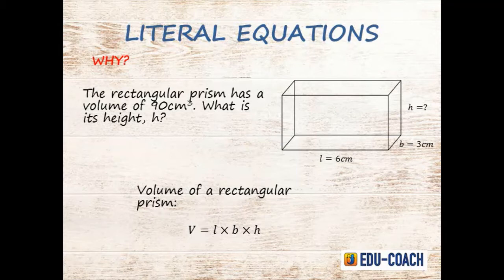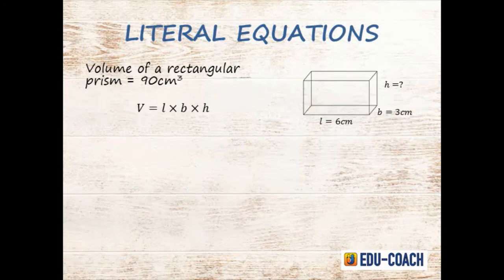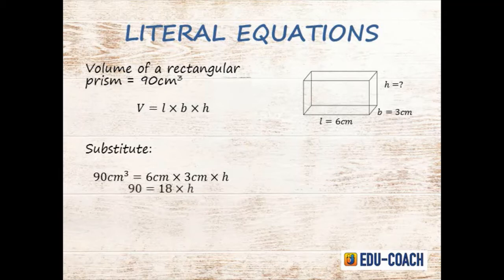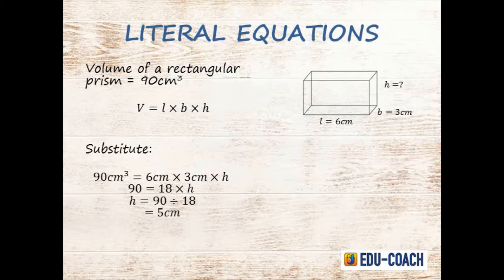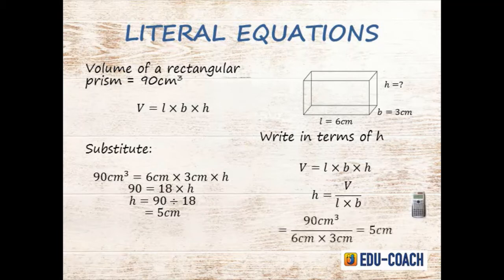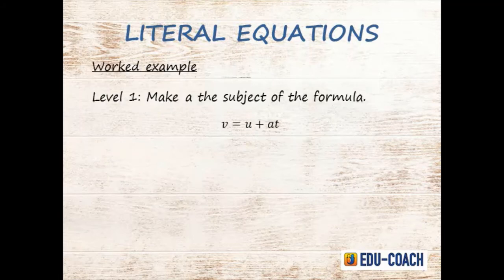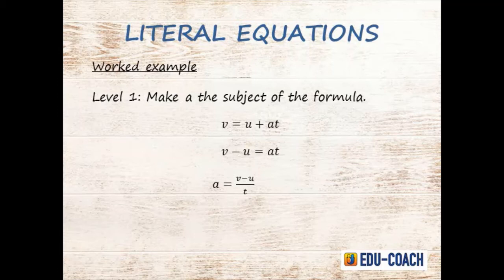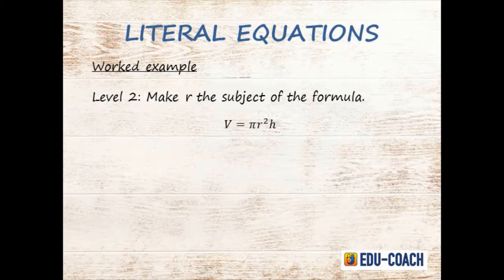Working with Literal Equations in Algebra